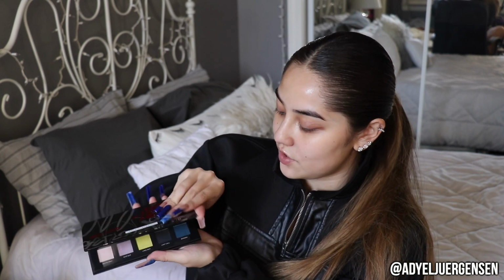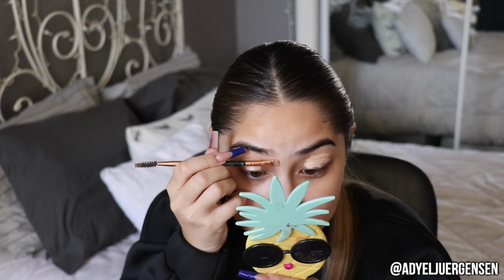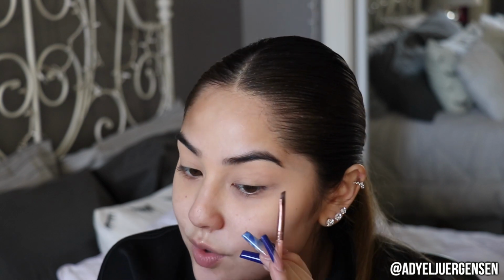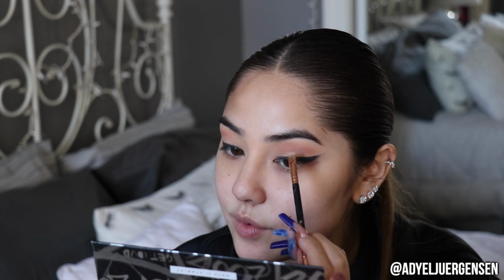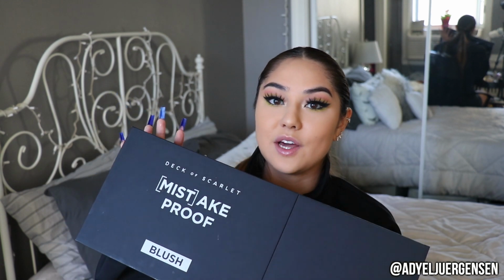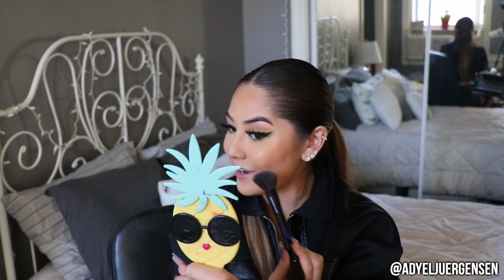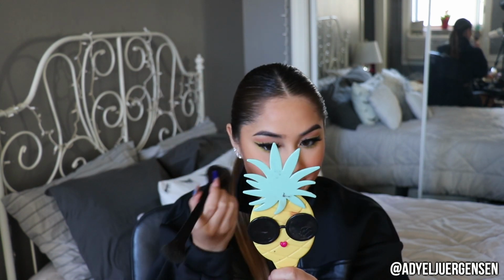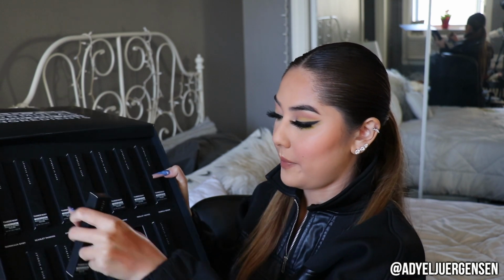LIFE UPDATES Chit Chat GRWM ♡ Where have I been?!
Hi loves! Today's video is a chit chat GRWM:)

❤ RAKUTEN: Get Cash Back when you shop online!

❤ MUDDY BODY (ADYEL & add me on snap @adyel_xo for special codes every once in a while!)

xoxo, Adyel

Currently based in Los Angeles. I am from New York, so I am always going back and forth.